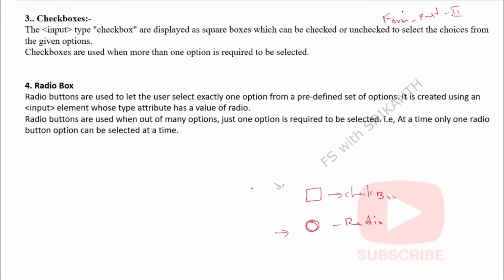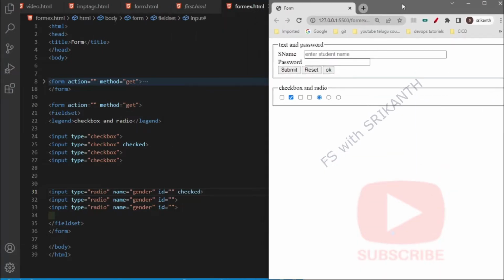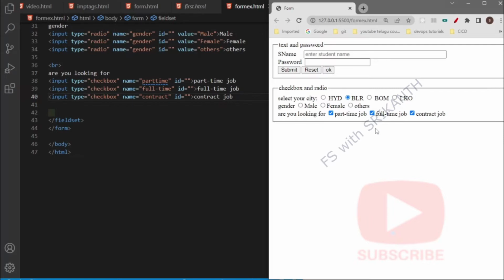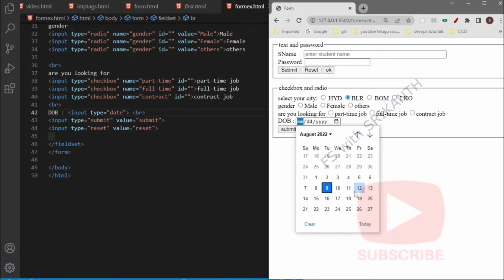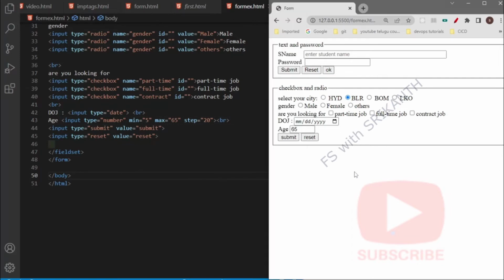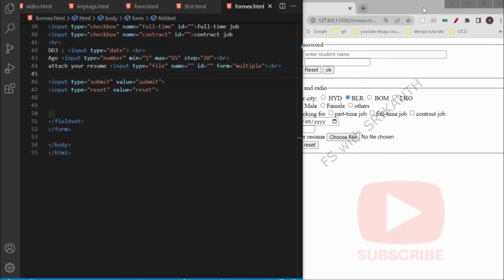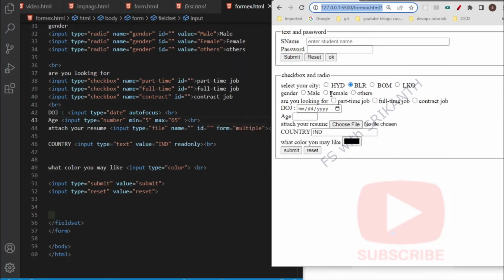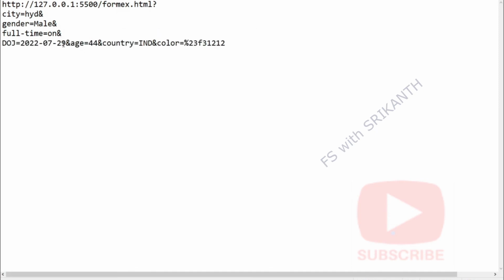HTML 16 |FORMS in HTML PART-2 | HTML FORMS ZERO TO HERO including HTML5 validations | FSwithSRIKANTH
In this lecture, we cover the basic form with different  form fields like date, time, DateTime-local, month, week, number, range, file, and image with different attributes like read-only, min, max, step,